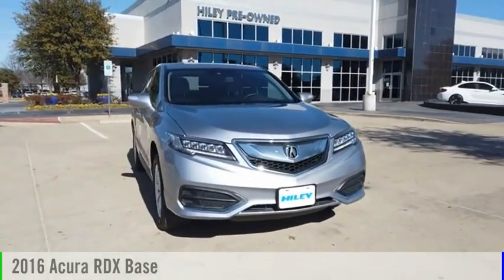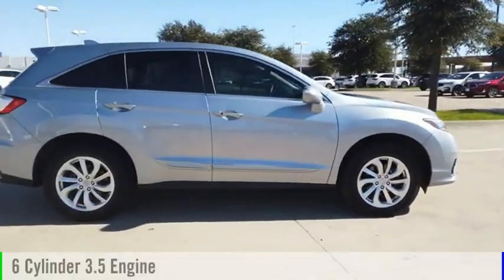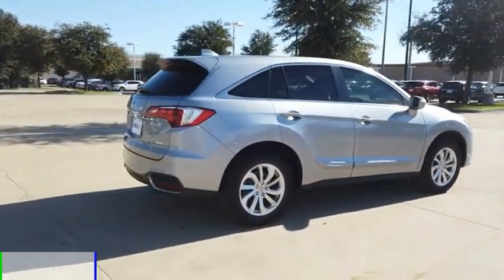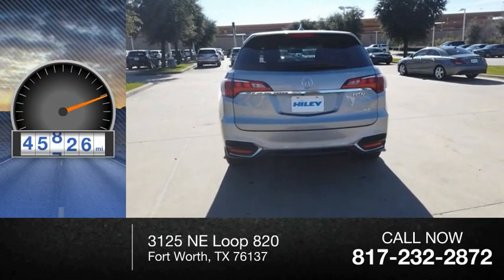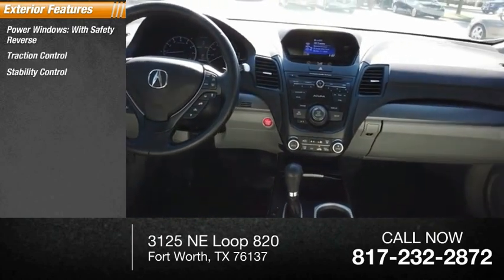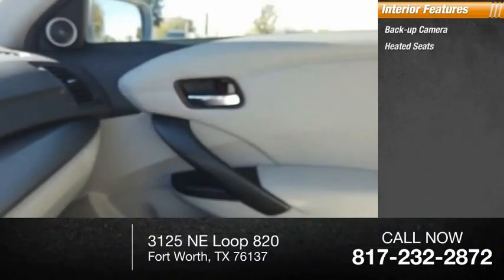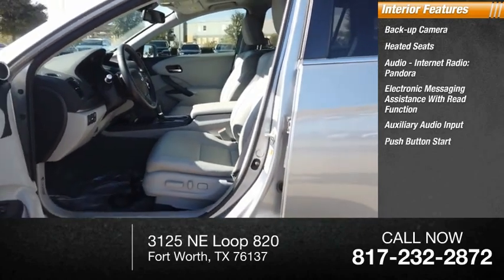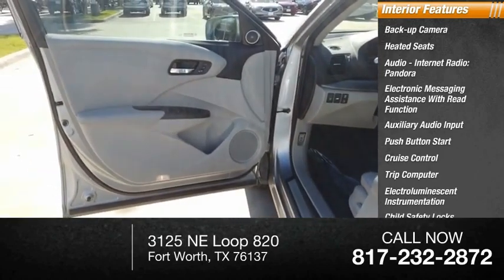2016 Acura RDX A3841A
2016 Acura RDX Base

Hiley Acura of Fort Worth
3125 NE Loop 820

Odometer is 18780 miles below market average!   Completely serviced and safety inspected, buy with confidence. Hiley Acura, providing our customers with the best vehicles at the best prices is our number one goal. ABS brakes, Auto-dimming Rear-View mirror, Automatic temperature control, Dual front impact airbags, Front Center Armrest, Passenger door bin, Power door mirrors, Power steering, Power windows, Premium Audio System, Rear window defroster, Tilt steering wheel. We save you an average of over $900 vs. Our largest competitors every day! Come visit us at 3125 NE Loop 820 Fort Worth, TX 76137 or shop at your own pace with hileyacura.com. Hiley Acura - with the highest quality local trades you can find, thoroughly inspected by our certified technicians and priced below Kelley Blue Book. Our customer comes first philosophy has made Hiley Acura one of the top dealerships in the nation.   2016 Acura RDX Slate Silver Metallic   Reviews:   * Strong acceleration and fuel economy from standard V6 engine; high-mounted rear seat provides generous legroom and a commanding view; more standard features than most competitors; price; generous cargo capacity for the segment. Source: Edmunds